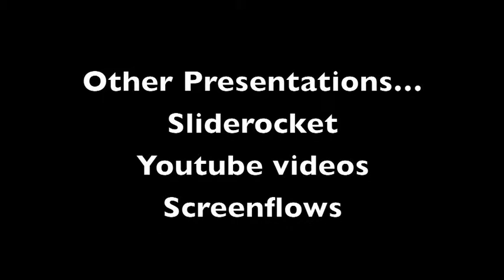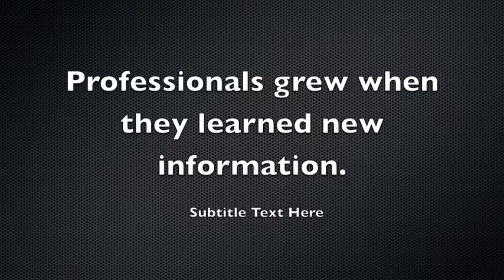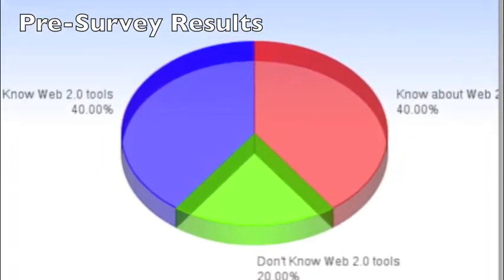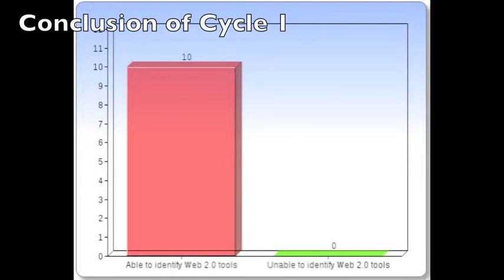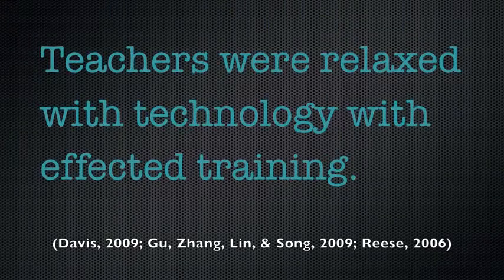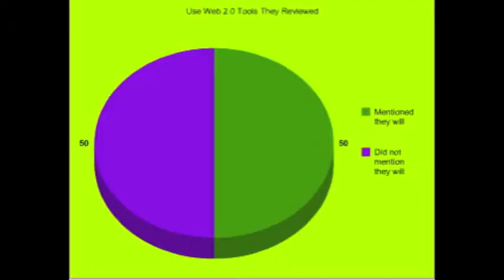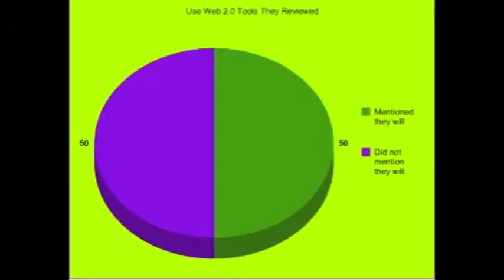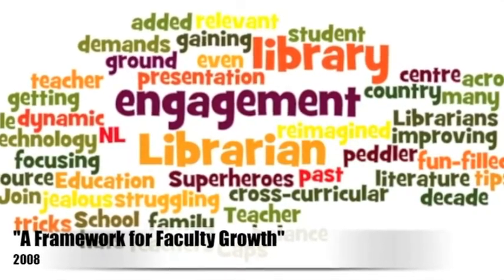Dodd Final Presentation